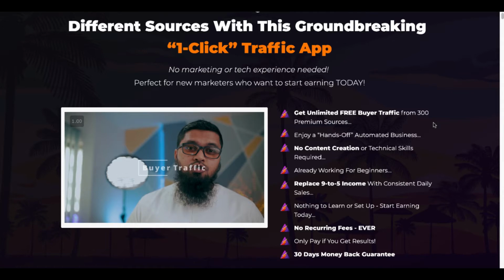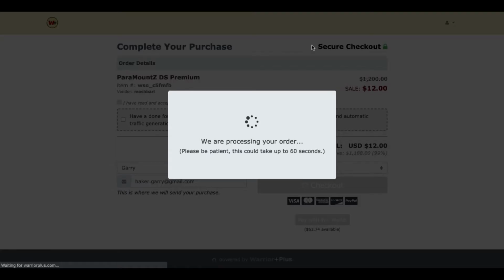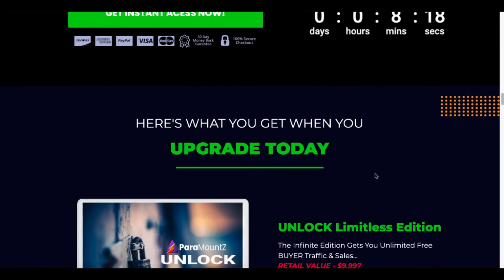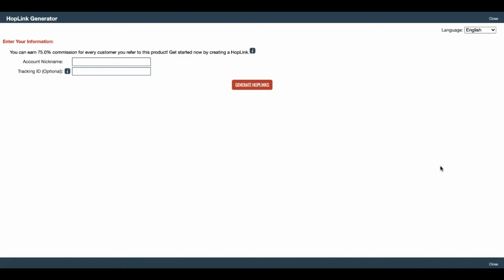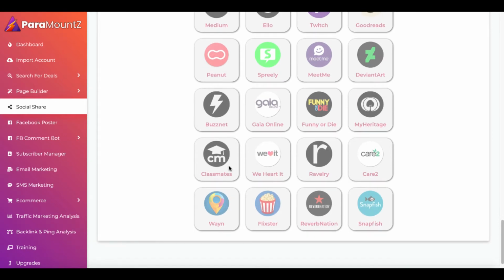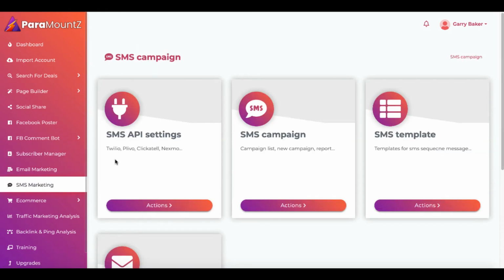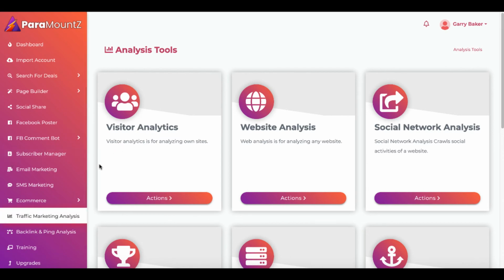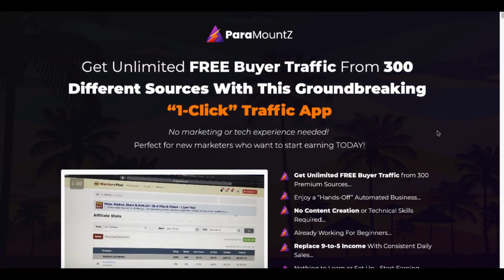ParaMountZ Review Demo 🛑 from Mosh Bari on WarriorPlus 🛑 Para MountZ Review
✅  Click this Link to Get Started Today with The Simple Traffic Blueprint